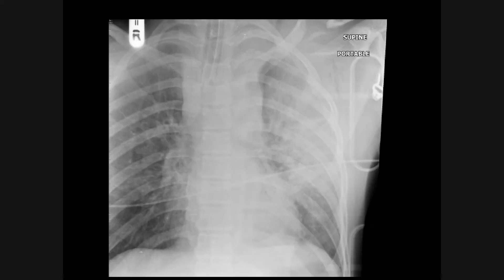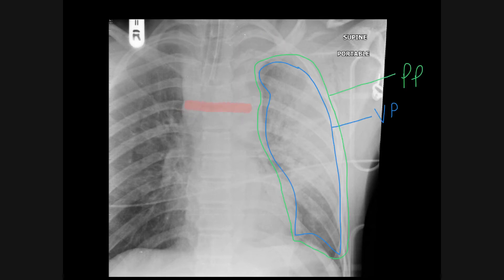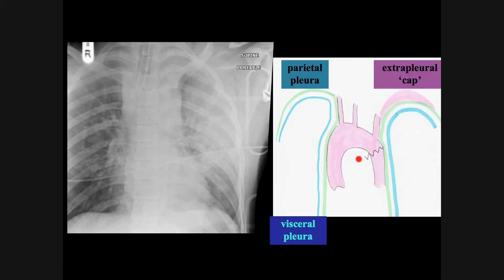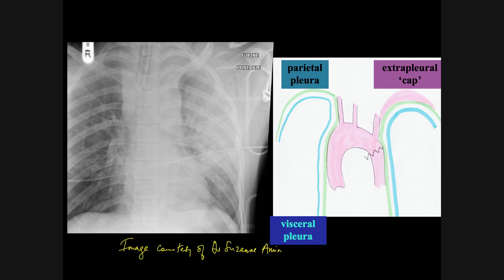Why the apical cap appears on chest x-rays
Do you know what an apical cap is on a chest x-ray and why it appears?

This is a super common finding and it's also a super common thing to read in a radiology report but what does it actually mean?

This short video will talk you through the appearances of the apical cap and significance.